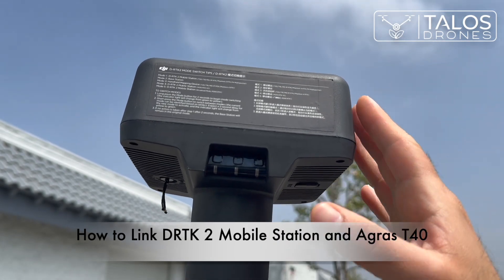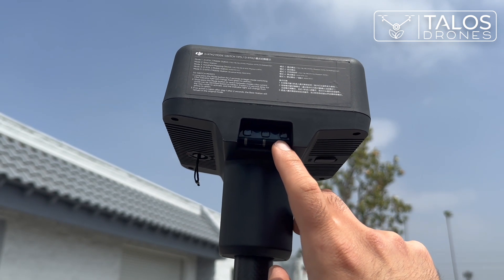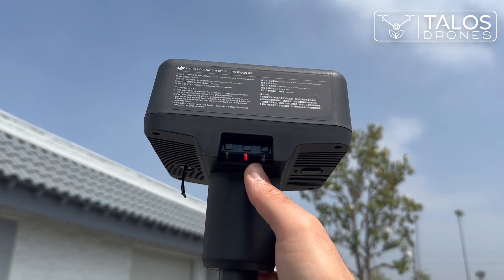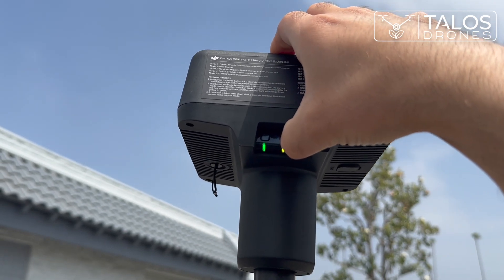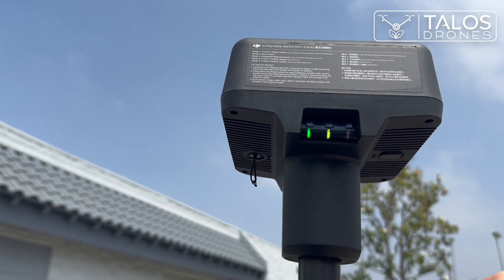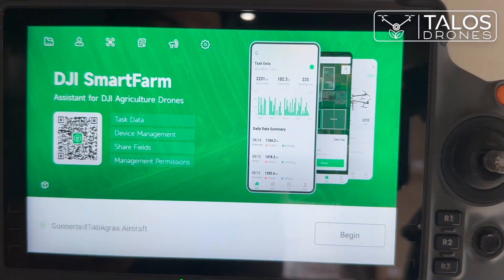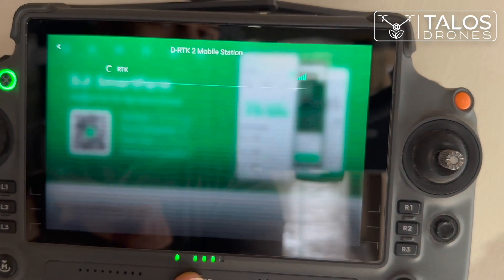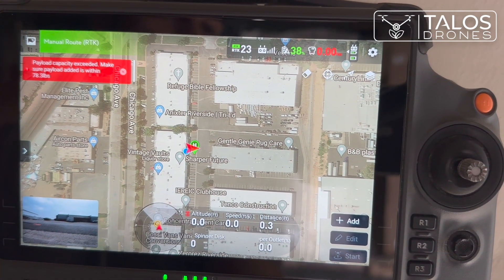How to link the D RTK 2 Mobile Station with DJI Agras T40 Sprayer Drone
How to link the DJI D RTK 2 Mobile Station with DJI Agras T40 Sprayer Drone.

To turn on the D-RTK 2 Mobile Station, you will need to press and hold the power button (the button in the middle) for about 3 seconds until the red light is on.

Both DJI Agras T40 and Mavic 3 M can connect to the D-RTK 2 Mobile station when the DRTK 2 is set on Mode 5. The mode button is the one on the right, and the number of times the light under this button blinks indicates the mode.